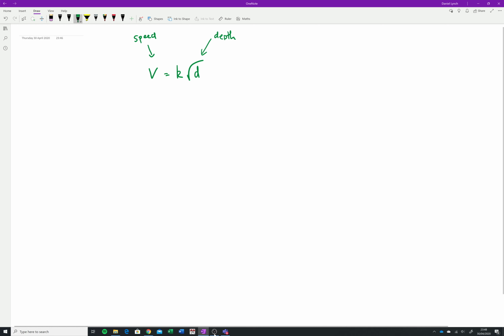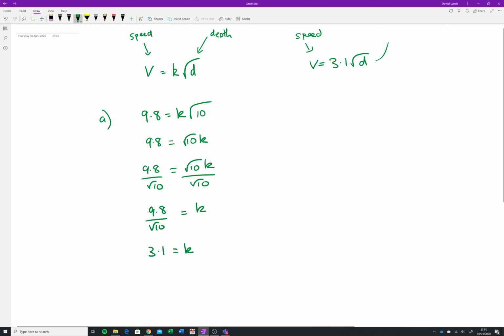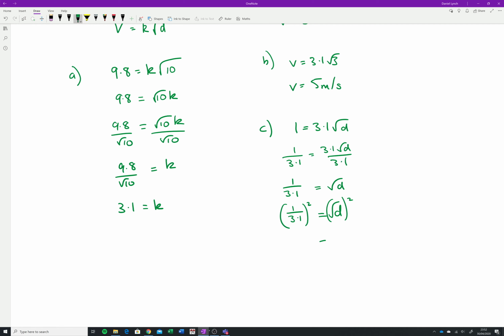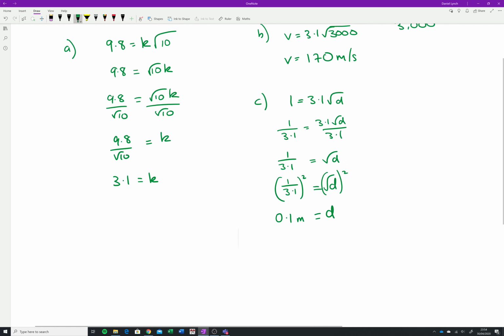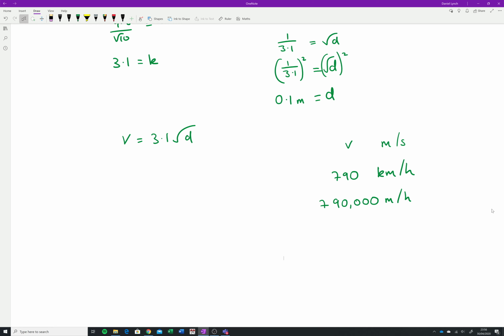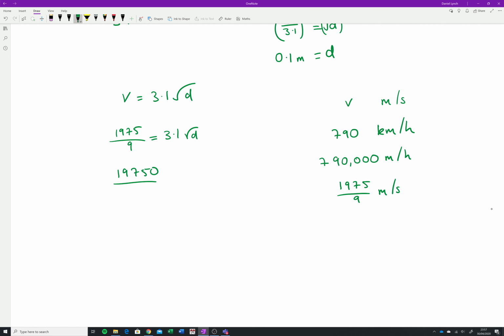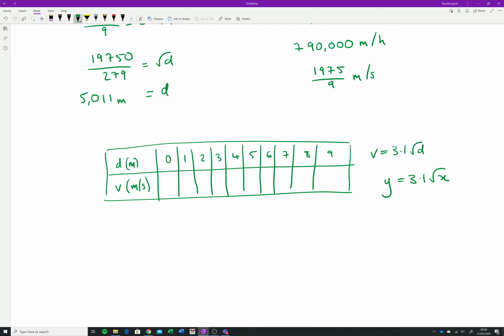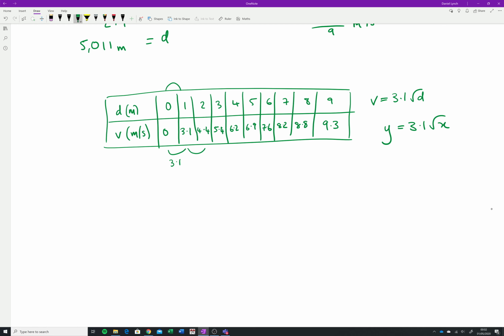3rd Year Mock Paper 2 Q7